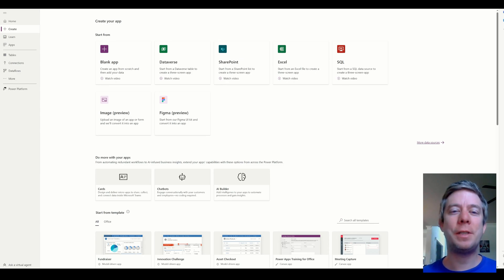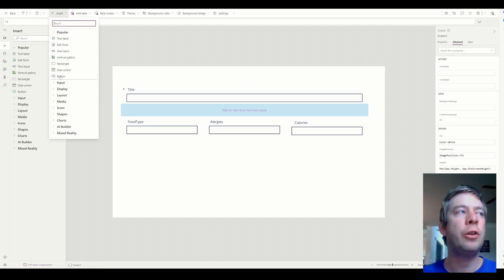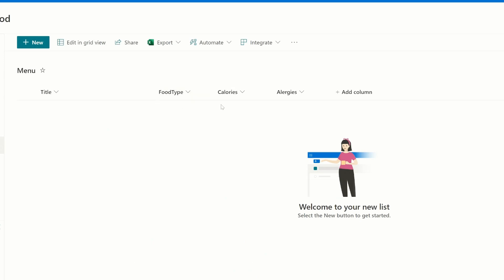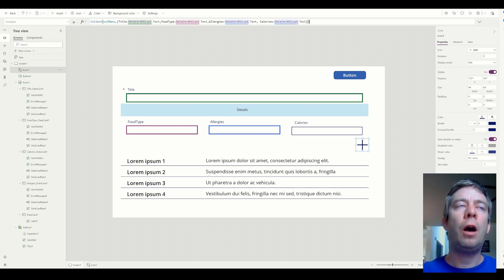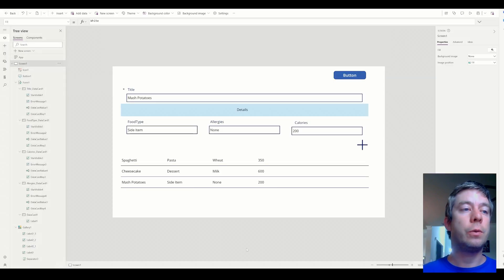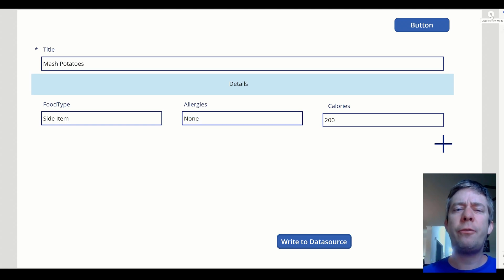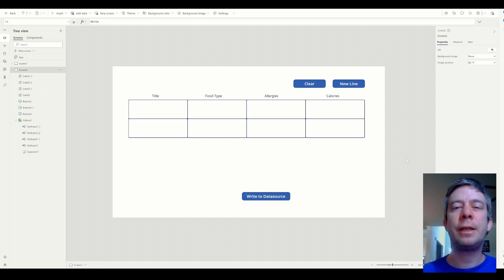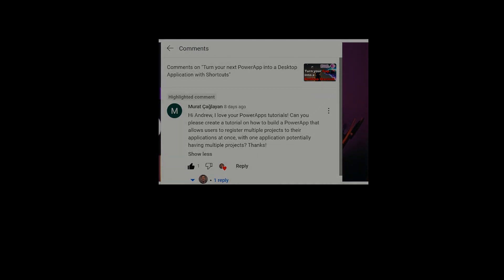Beginner Tutorial: How to Write Multiple Lines at a Time in Power Apps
My name is Andrew Hess and I have been creating Power Apps and Power Platform tutorials. This video sparked from a question in the comments from one of my other videos.  How to write multiple lines at a single time to a datasource?

Today we go over using Collect and ForAll statements in 2 different ways to write to our datasource which was SharePoint.

Collect from a Form:
Collect(colMenu,{Title:DataCardValue1.Text,FoodType:DataCardValue2.Text,Allergies:DataCardValue3.Text, Calories:DataCardValue4.Text})

ForAll from a Form Collection:
ForAll(colMenu,Patch(Menu,{Title:Title,FoodType:FoodType,Allergies:Allergies,Calories:Calories}));
Clear(colMenu)

ForAll using a Gallery:
ForAll(Gallery2.AllItems,Patch(Menu,{Title:TextInput1.Text,FoodType:TextInput1_1.Text,Allergies:TextInput1_2.Text,Calories:TextInput1_3.Text}));
Clear(myInput)

Chapters:
0:00 Introduction
1:15 Adding the first Form
2:25 Adding Blank Space in a Form
2:55 New Form Button
4:20 Adding a Gallery
5:20 Creating a Collection in the Memory of the App
6:11 Fixing a Mistake in SharePoint Datasource
7:00 Internal Column Name in SharePoint
8:30 Adding the Collection to the Gallery
11:00 Writing a ForAll Statement
13:15 Using a Gallery to Write Instead
14:05 Creating an Empty Collection
16:45 ForAll Gallery Items
19:05 Conclusion